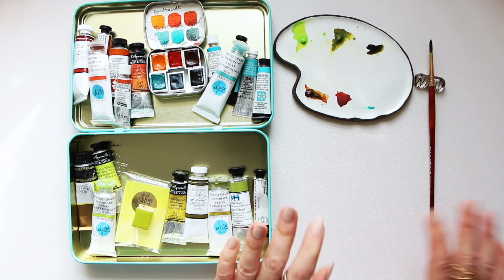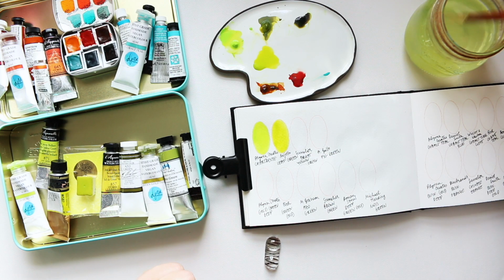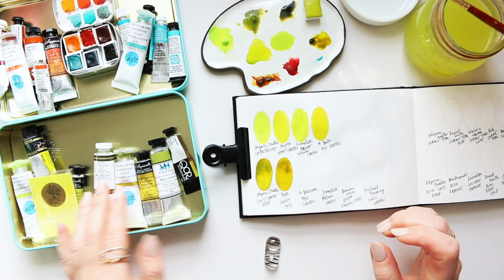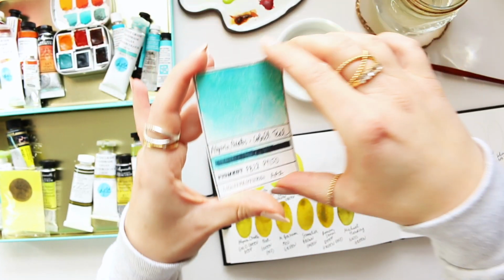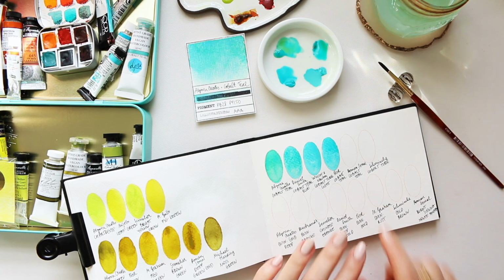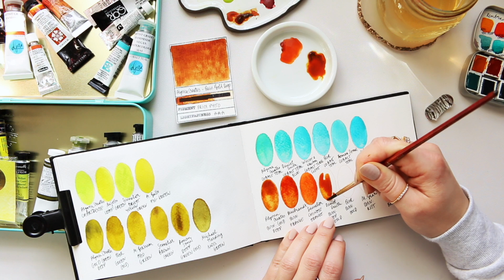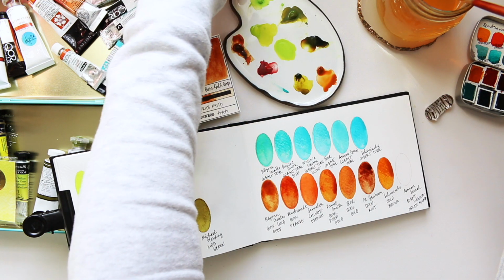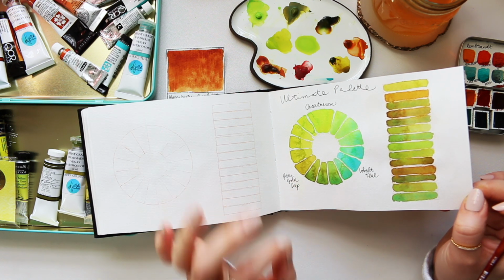Ultimate Palette Colour Comparison | Watercolour Swatches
Hi Everyone, lets look at similar colours and swatch them side by side for a colour comparison. Enjoy! :)

[ETSY shop is closing on 16th of December and opens on 2nd of January 2023]

My Online course Playful Watercolour with Mixed Media is available on teachable

Alyona x

• Crystal Glass Dip Pen:
AMAZON UK
AMAZON US

• Strathmore Mixed Media 500 series 100% cotton sketchbook:
AMAZON UK
AMAZON US